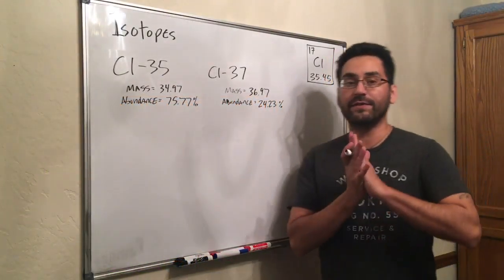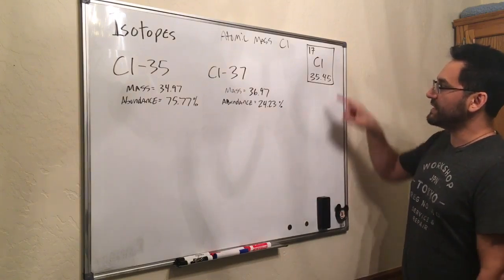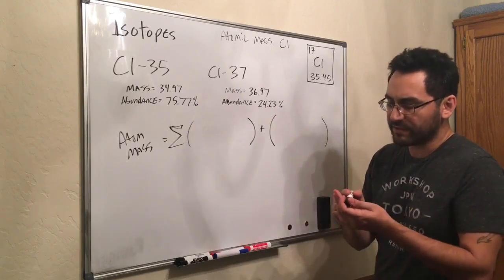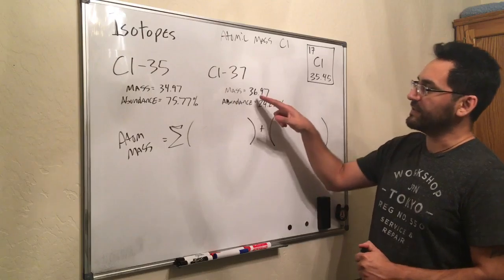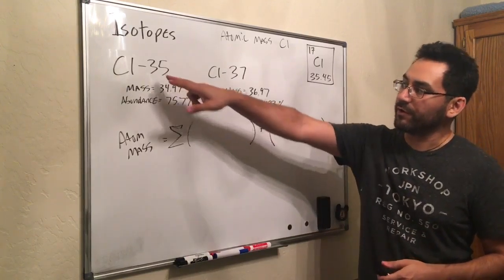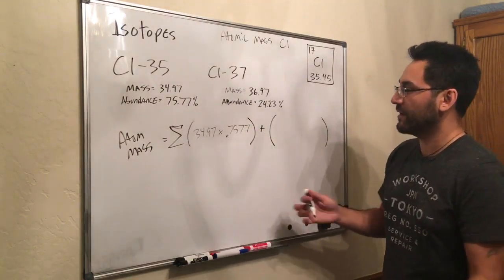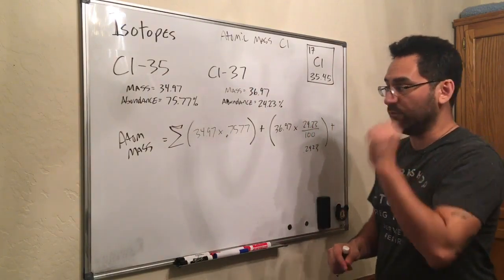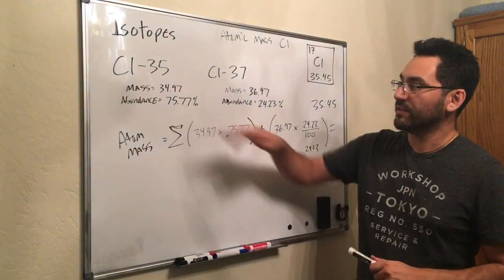Video 5: Isotopes pt.2 - Solving for Atomic Mass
In this video I show how to solve for an atomic mass by using the masses and % abundances of the elements Isotopes.